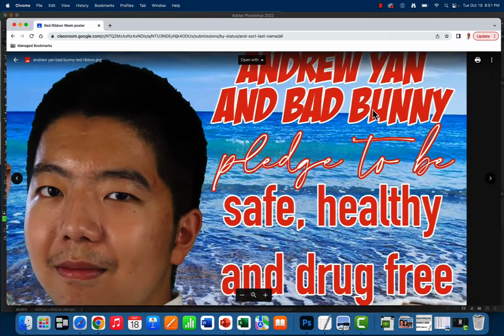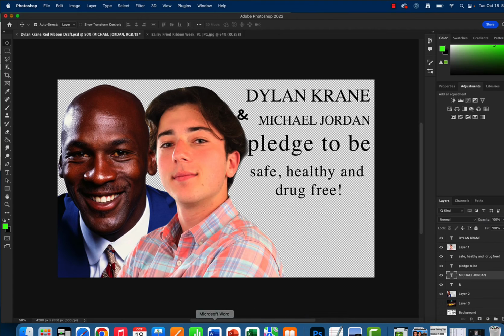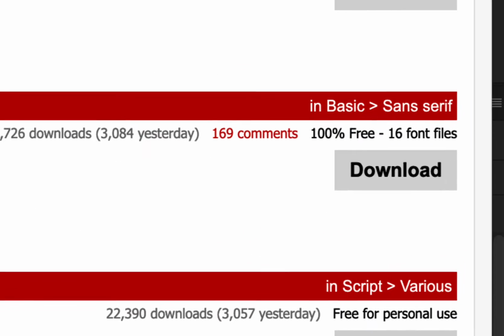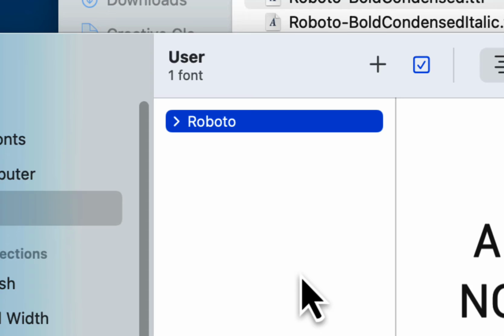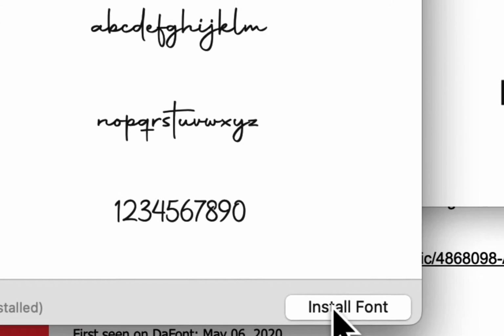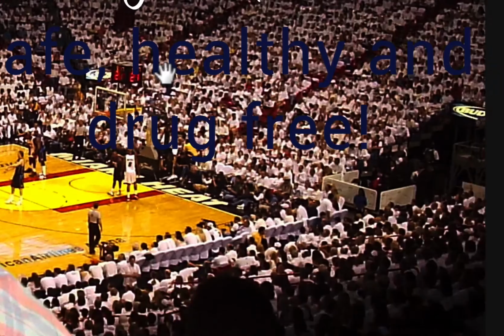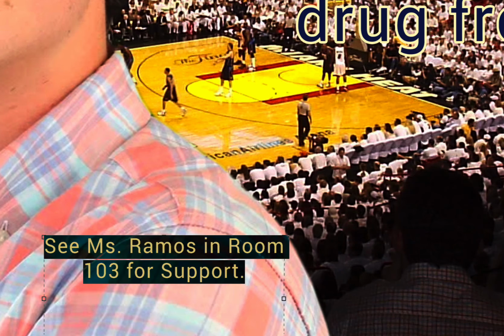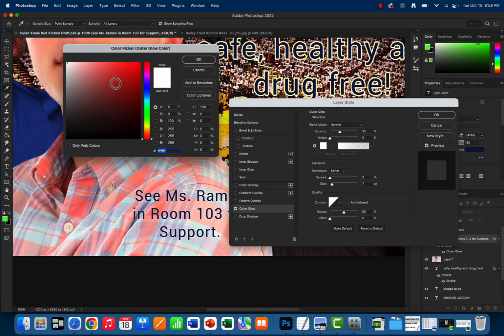adding fonts and layer styles